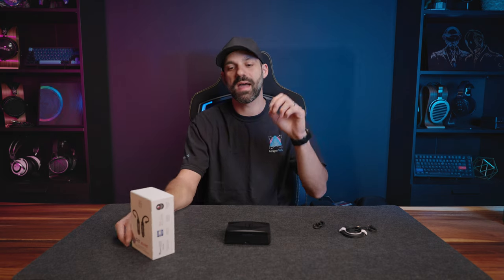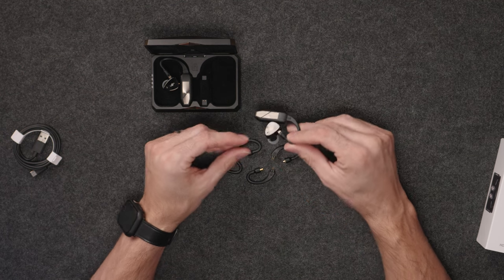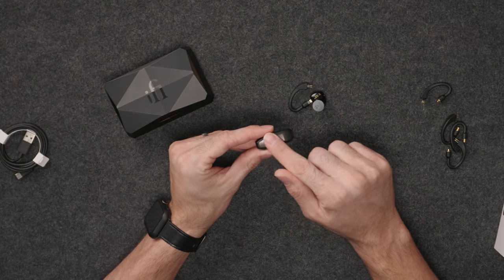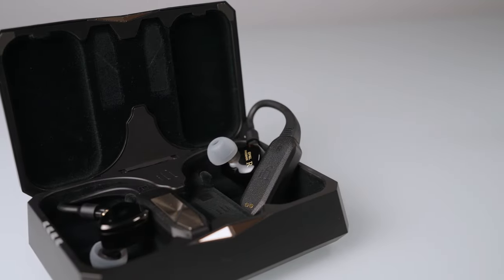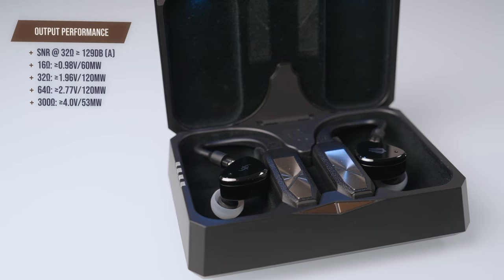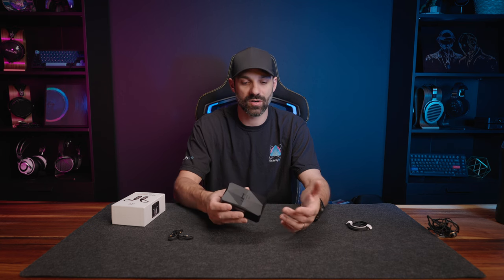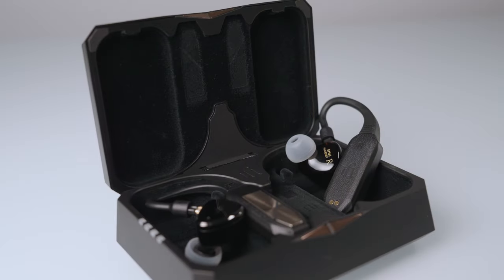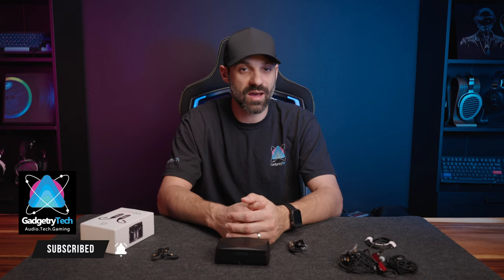iFi Audio GO Pod Review - Convert Your IEMs to WIRELESS!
The iFi Audio GO Pod is a premium Bluetooth system that has universal hooks for various IEM connectors.  It allows you to convert your existing IEM, provided it has removable cables, to a truly wireless system with AptX Adaptive and LDAC support.  Is it worth the price though?

Purchase links:
(Supports channel) (Amazon)

Chapters:
0:00 - Features and Functions
05:15 - Bluetooth Support
7:31 - Sound Quality
11:51 - Comfort
13:05 - Microphone Tests
14:02 - Final Thoughts